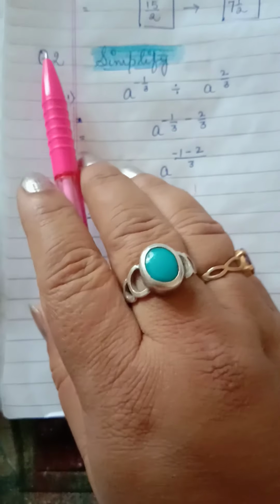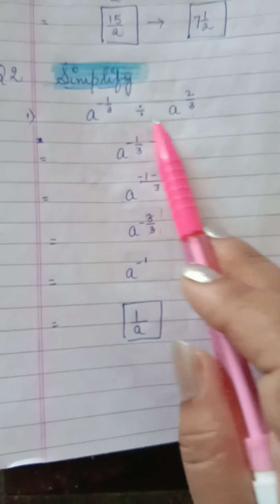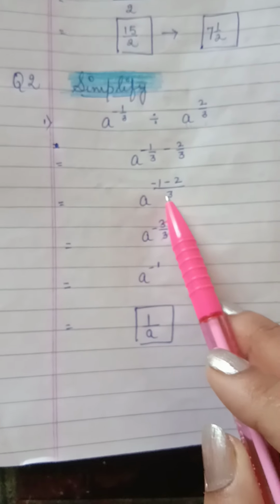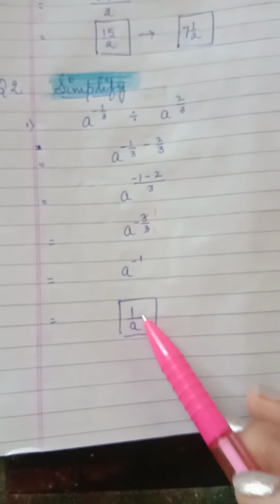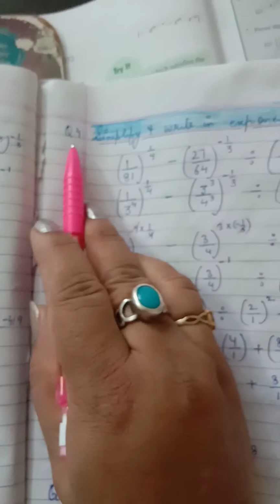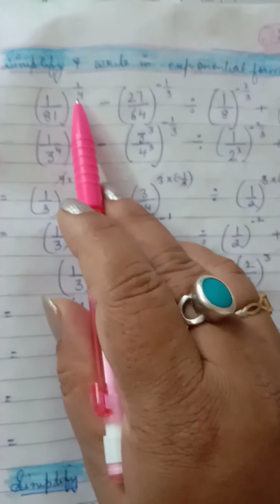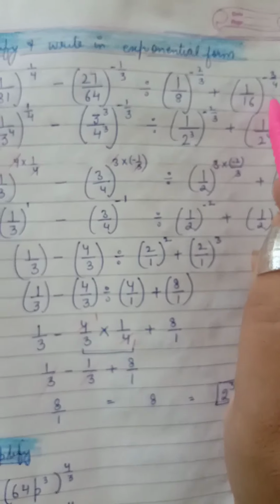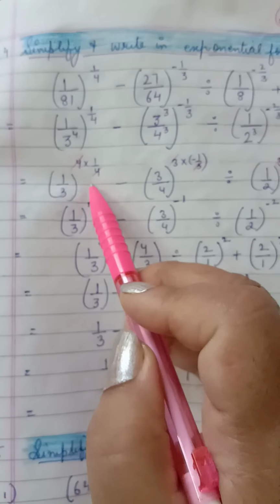Class-8, Subject-Mathematics, Video-19, Chapter-2(Exponents), Part-3....by Mrs Nivedita.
Class-8,Mathematics
Video-19
Ch-2(Exponents),Part-3. by Mrs Nivedita.